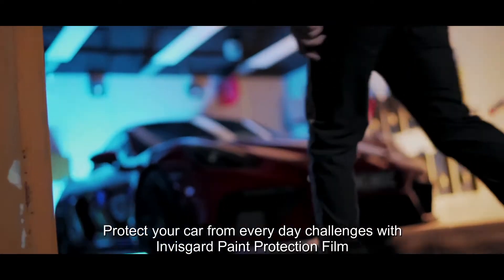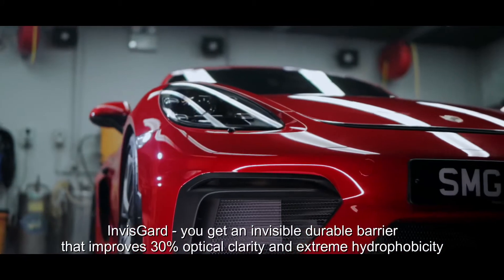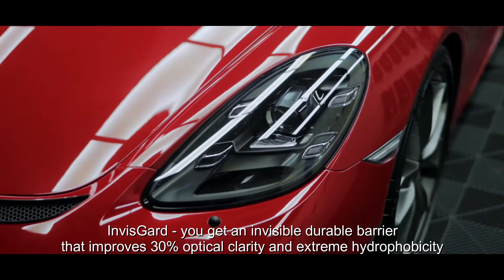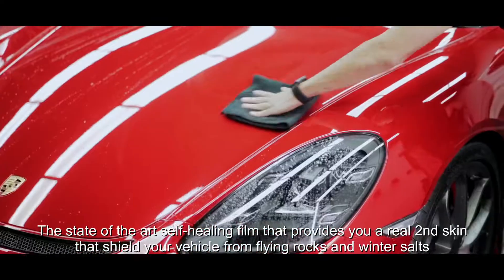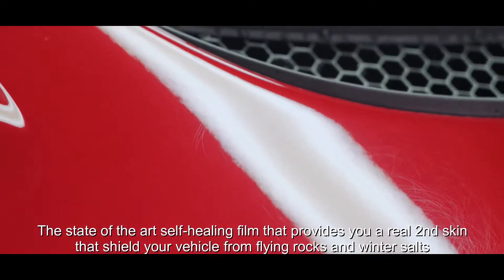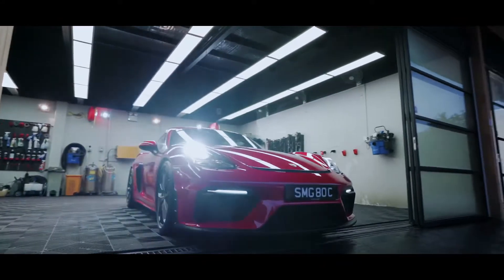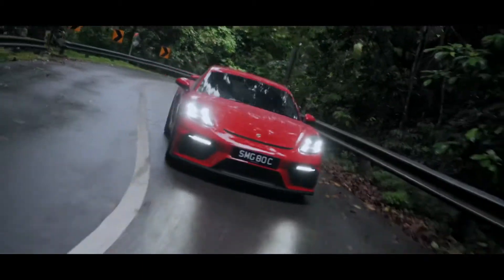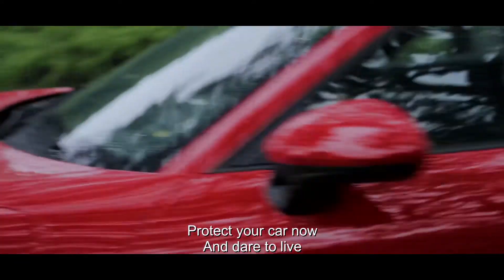Xpel ULTIMATE PLUS ™ Paint Protection Film - Porsche GT4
Porsche GT4 installed with IXpel ULTIMATE PLUS ™ Paint Protection Film
Xpel ULTIMATE PLUS ™ Paint Protection Film  is the state of the art paint protection film which offer one of the best protection against dailydrive challenges
Totally invisible and custom installation to ensure a seamless finish along the contours. Thickness of 200 micron ensuring your original paintwork to be well protected against stone chips and environmental factors